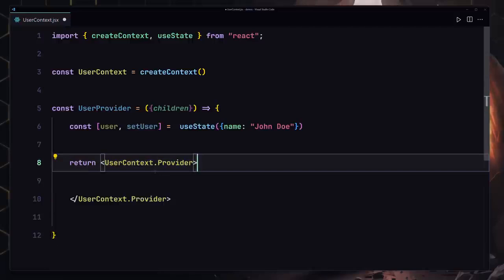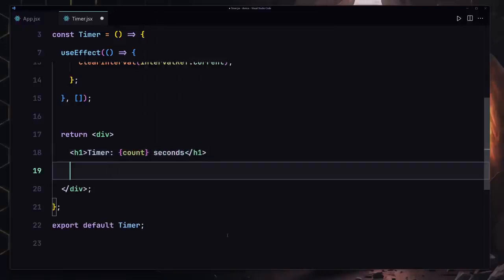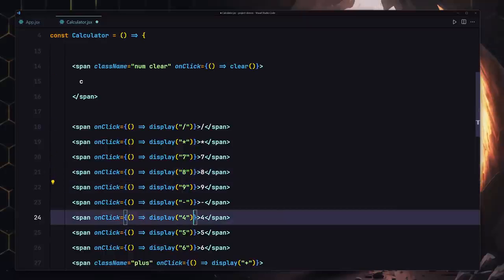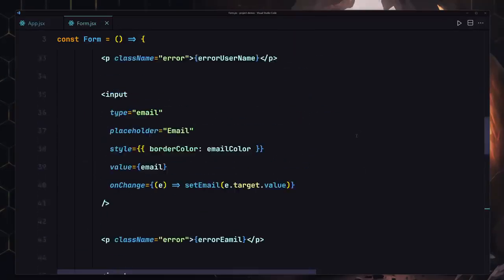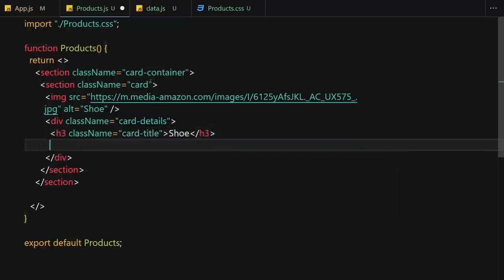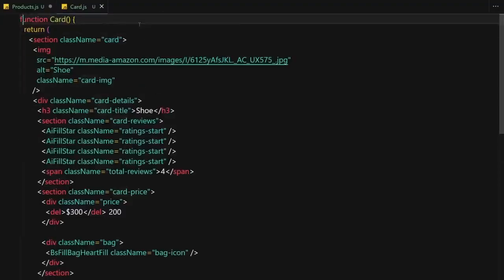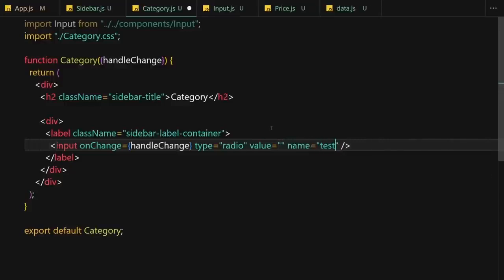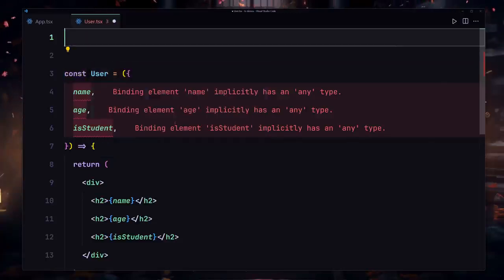React part 2